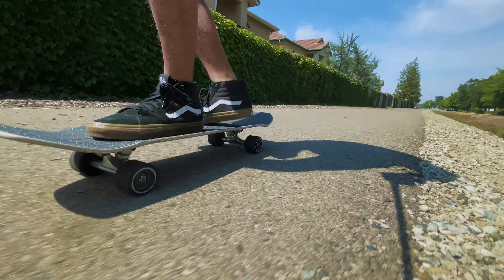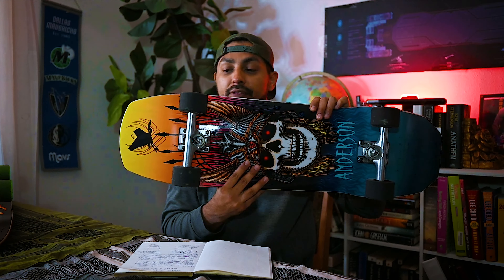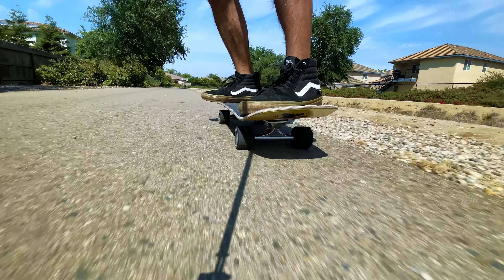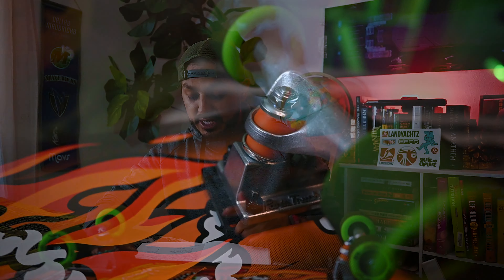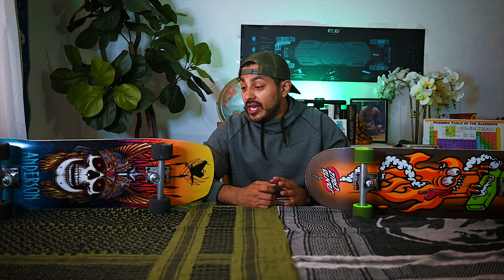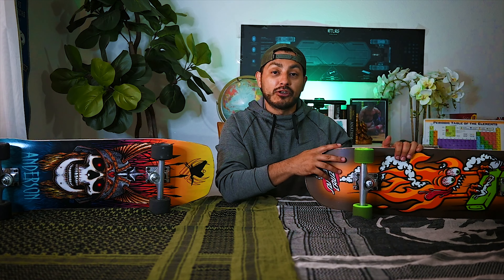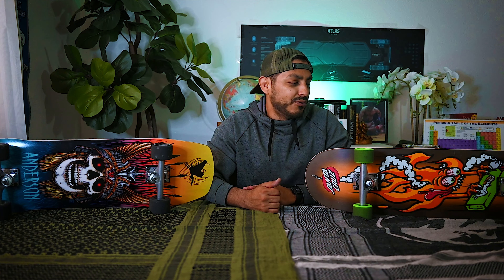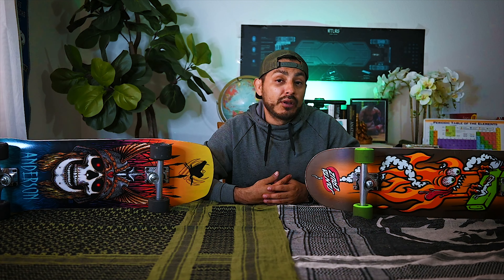Street truck battle: Paris Street Trucks vs Ace AF1’s